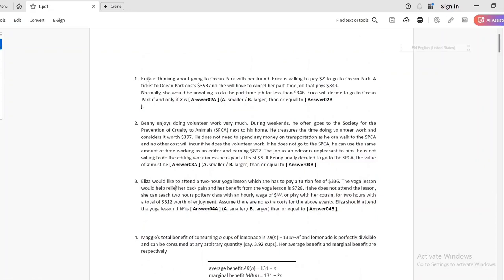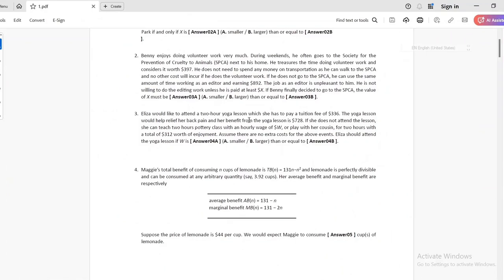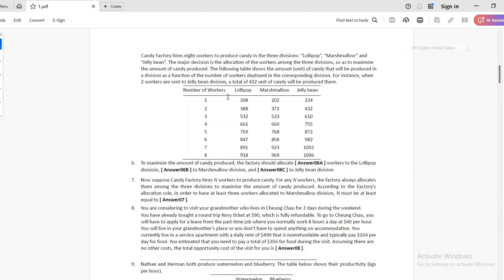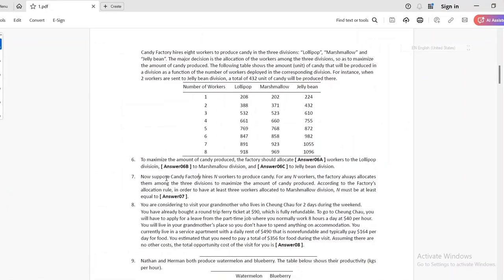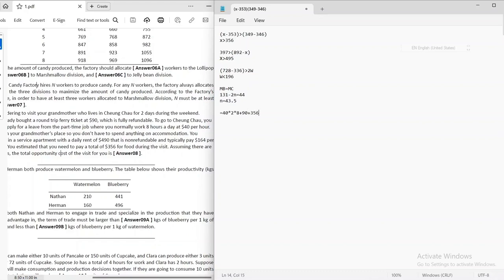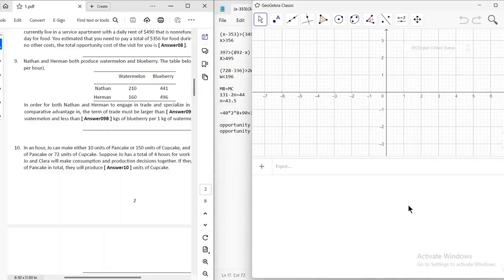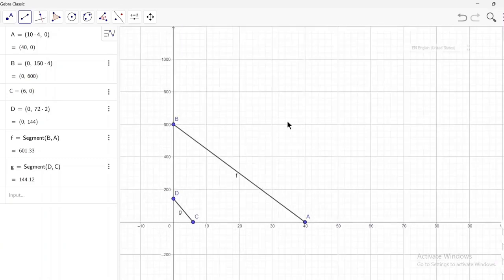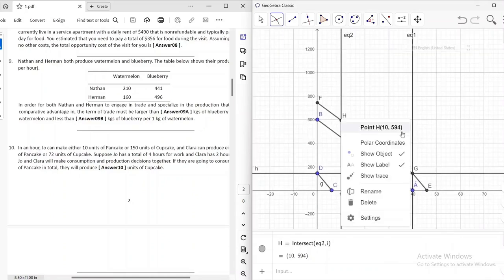Part 1 | Practice Questions|| Microeconomics